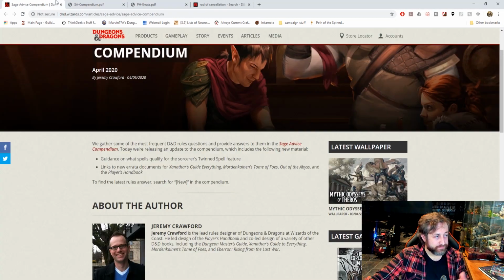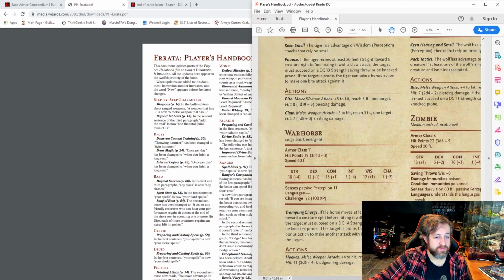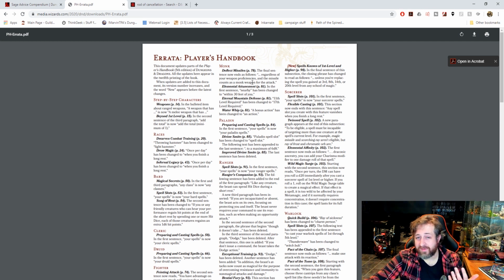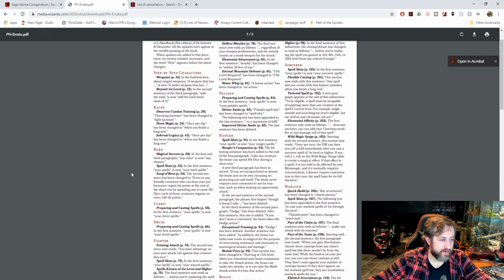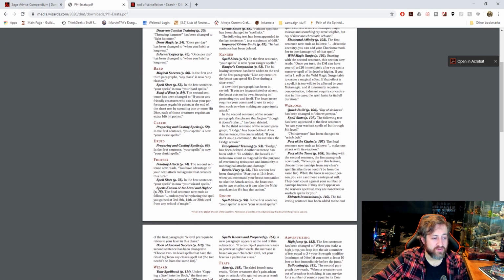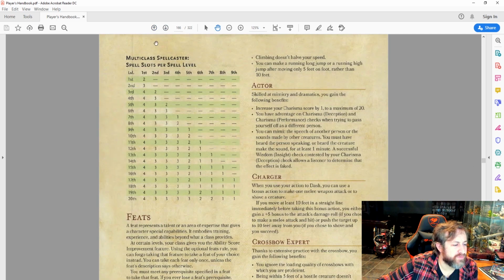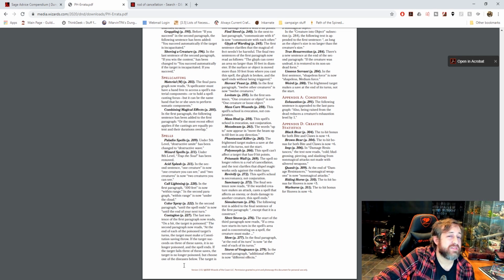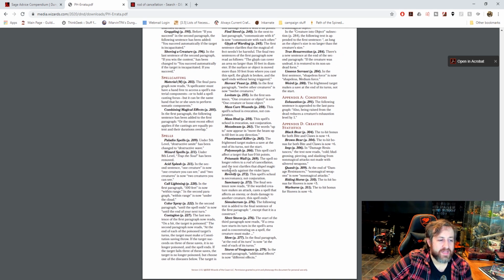D&D 5e Player's Handbook Errata | Nerd Immersion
As requested, here is my video covering all the errata for the D&D 5e Player's Handbook. There are some updates in here that do make significant changes to some classes, so it is definitely worth reading through (especially if you have an older version of the PHB). What are your thoughts on errata? Do you like it? I know some folks feel like they should get a new copy of the book for free, since the game has been "updated".

Catch us LIVE playing D&D 5e every Tuesday night at 9PM Eastern and every Wednesday night at 8:30PM Eastern!

I'm part of a creator network. Join Jetpack7’s community Discord server for even more gaming-related content!

SOCIAL MEDIAS!